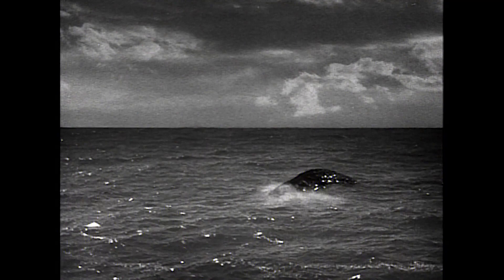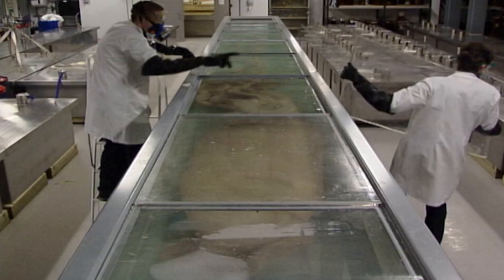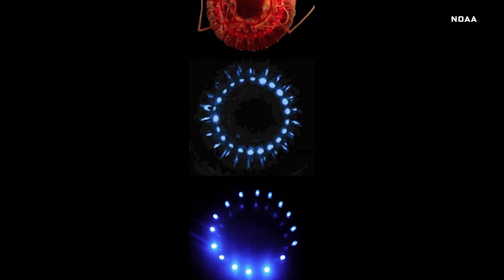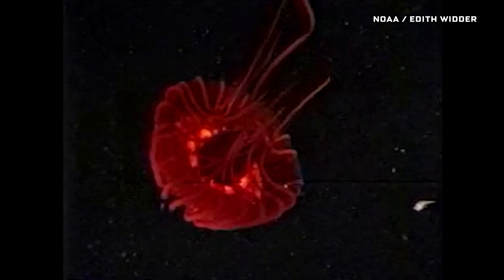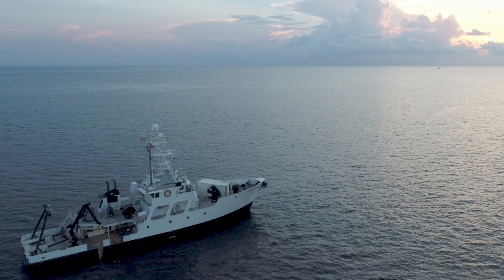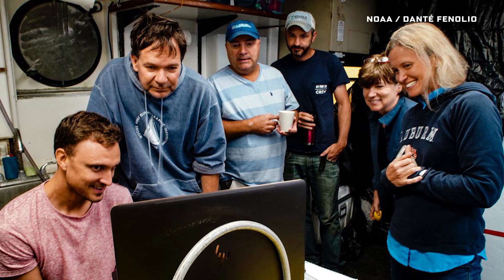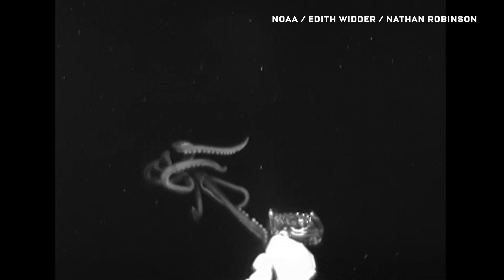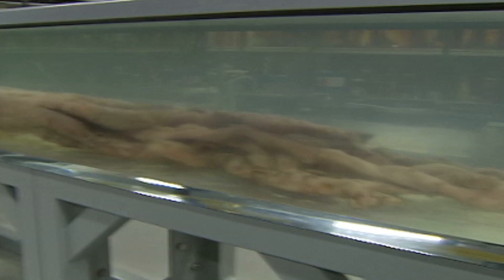Scientist Explains How She Captured Rare Giant Squid Footage | WIRED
Dr. Edith Widder and a team of scientists captured the first footage of a live giant squid in U.S. waters. WIRED's Matt Simon spoke with Widder to learn the story behind the video.